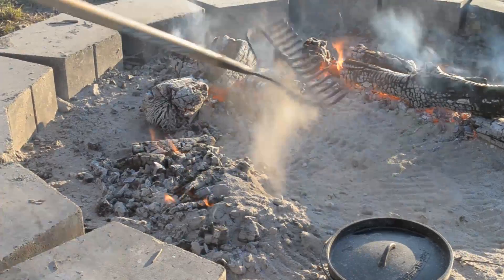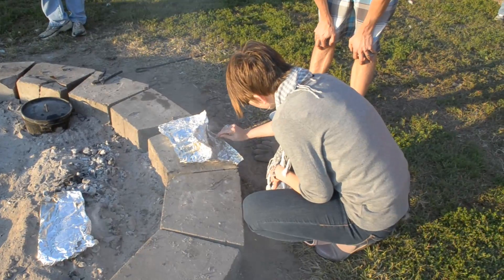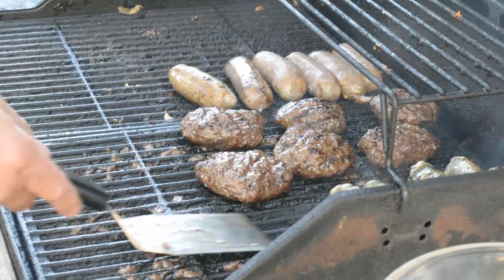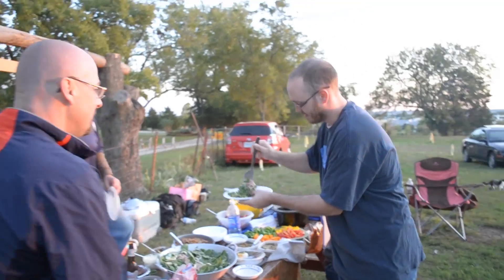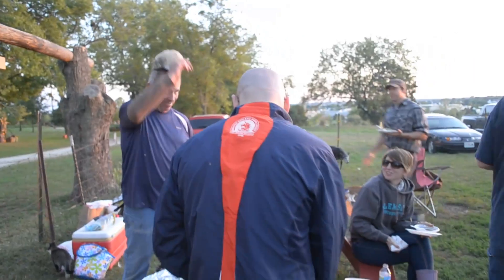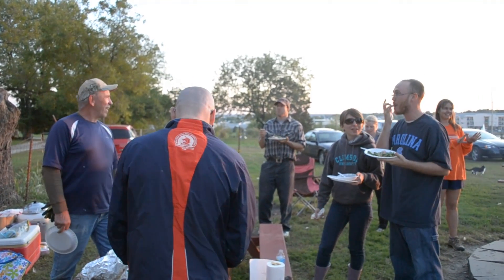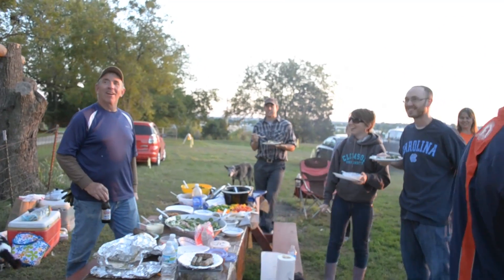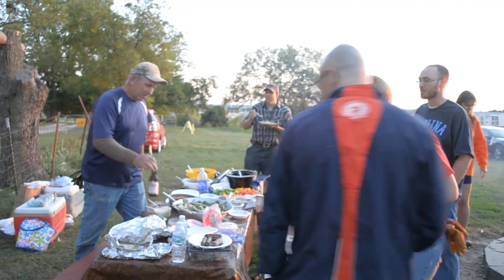Primal Living STL - Grokfeast 2011